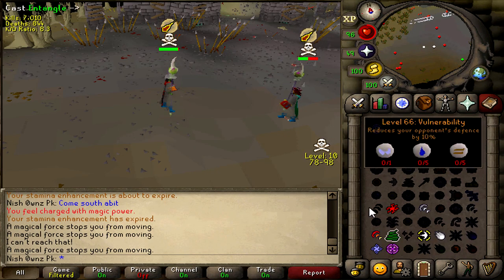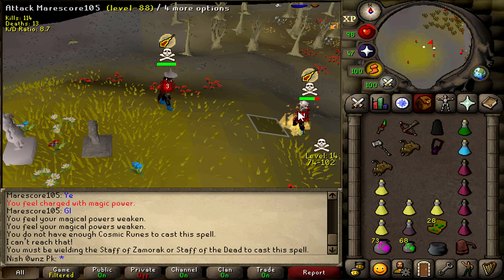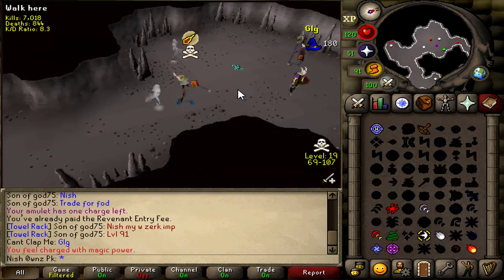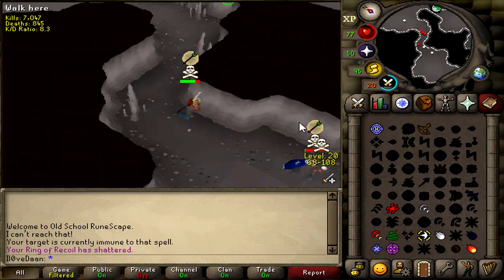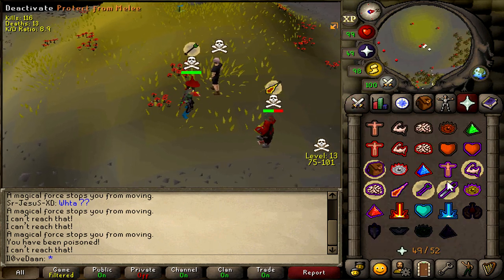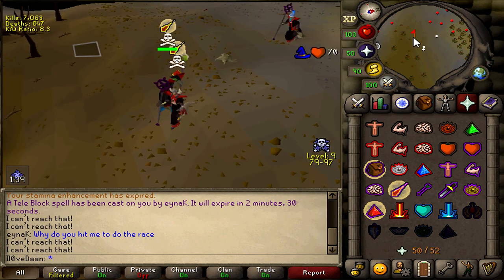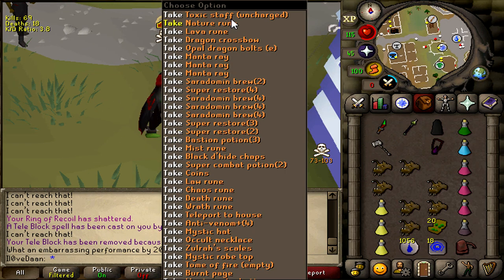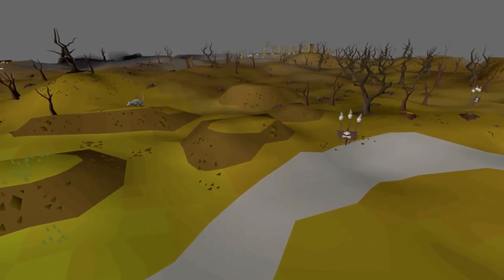I waited in the PvP worlds for the high risk Pkers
1 def infernal cape from scratch episode 11. I went Pking in the PvP worlds to see if I can find some high risk Pkers to build up my bank faster

Starting with nothing the goal for this new series is to go Pking, PvMing, and whatever else I can do on a pure to make the money that I'm going to need for all the inferno gear.

Items to obtain: Twisted bow or Armadyl crossbow, Kodai wand, Ranger boots, Anguish, Blowpipe, Mages book, Occult necklace, Archers ring, and whatever else I might need to complete the inferno on my 1 def pure.

♪ ♫ Music ♫ ♪
● OSRS Soundtrack
● OSRSbeatz Remixed Soundtrack